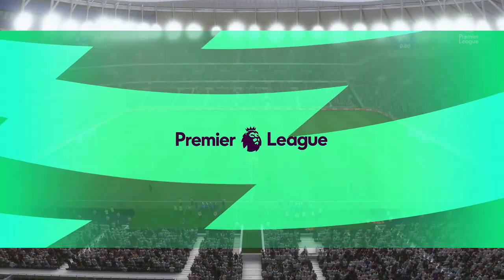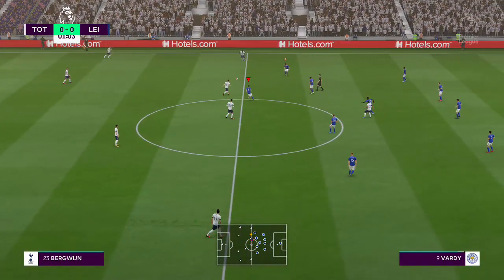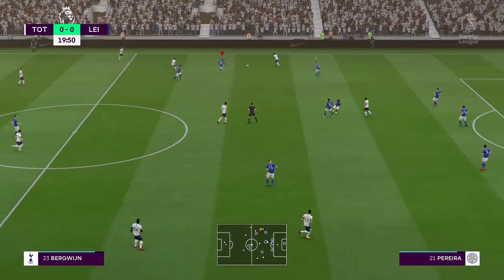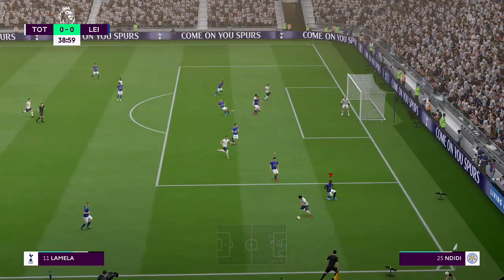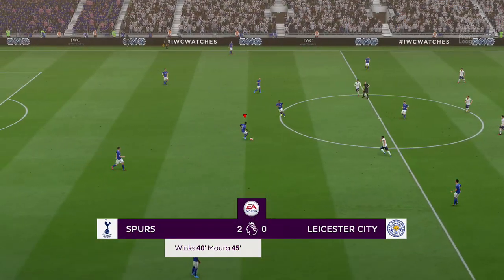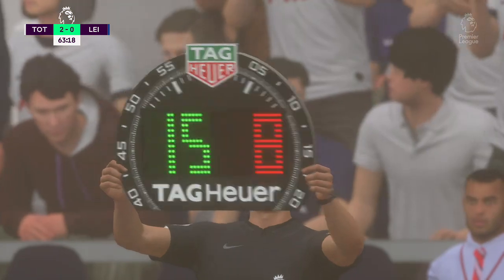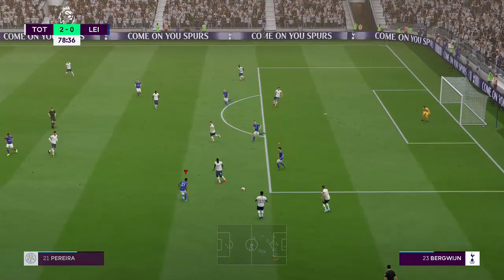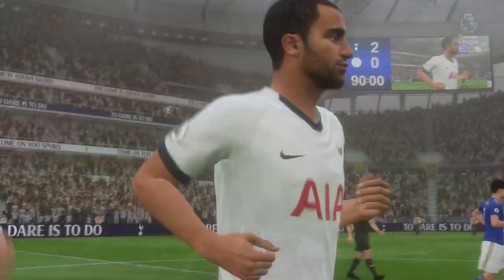⚽️ Spurs vs Leicester City ⚽️ | Premier League (09/05/2020) | Fifa 20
Feeling a bit down coz you can't watch the latest Premier League matches today, don't worry coz we got you covered with the latest Premier League match of Tottenham Hotspur vs Leicester City.